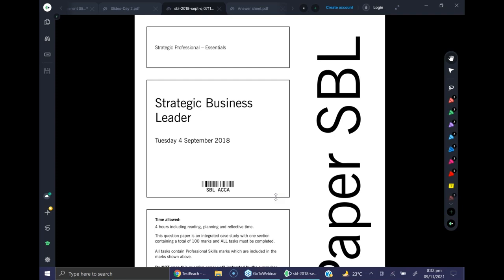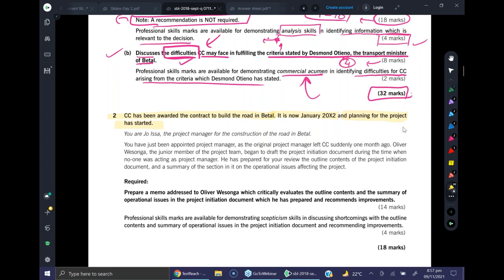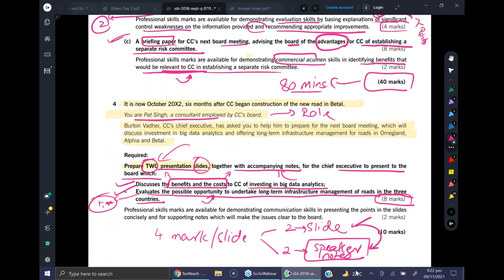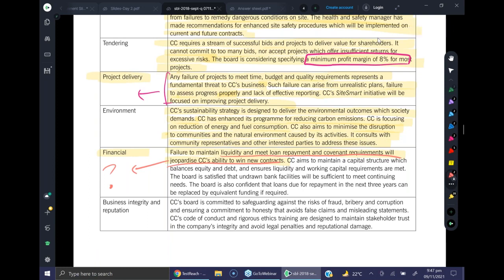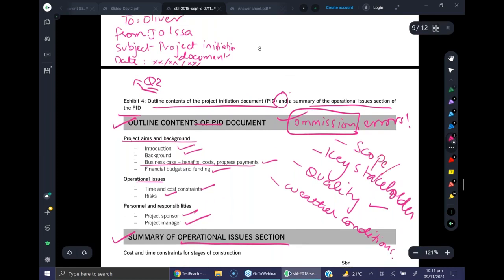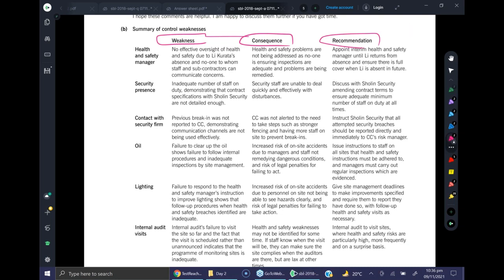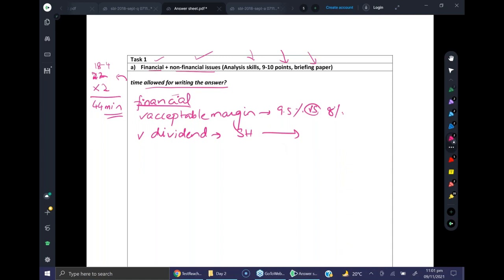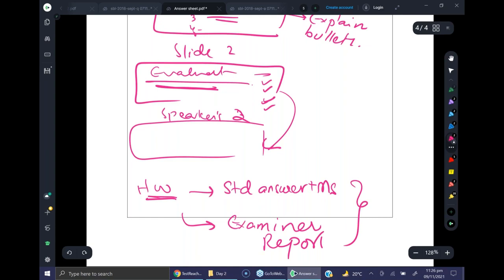SBL (Practice to Pass Webinar - December 2021 - Day 2)